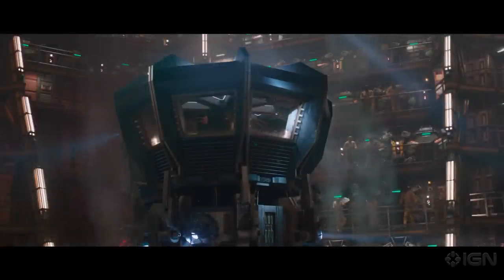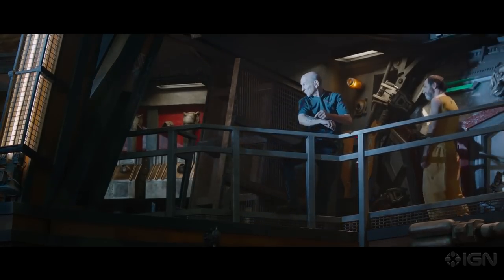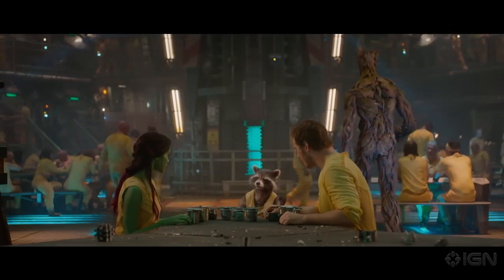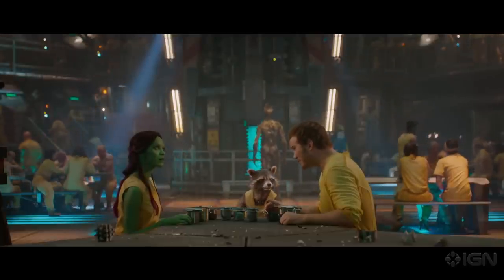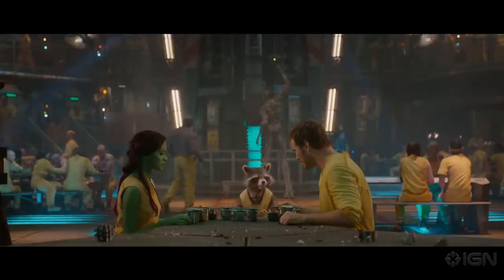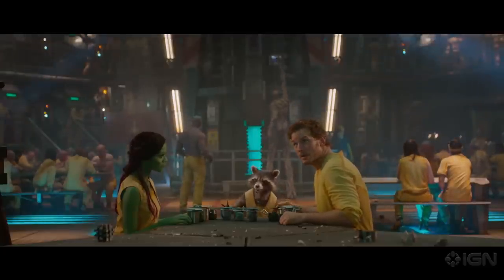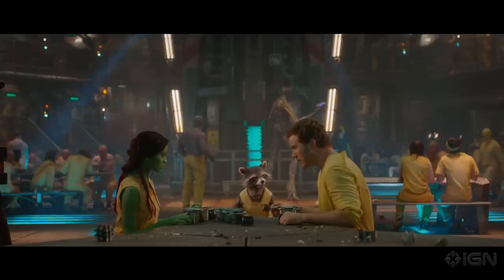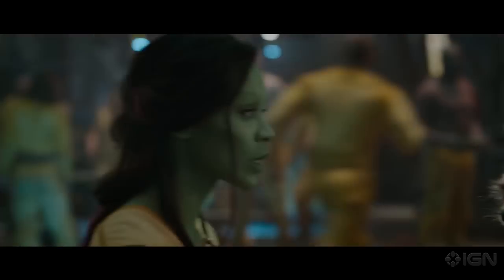Guardians of the Galaxy - "I'm Gonna Need a Few Things" Clip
Rocket Raccoon fills in his newfound teammates on what he requires in order to bust them out of prison.